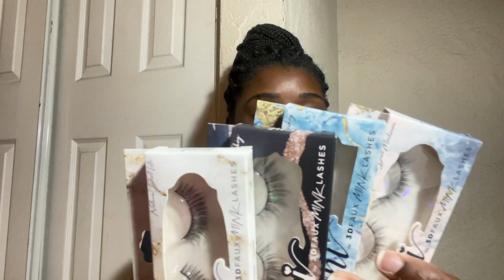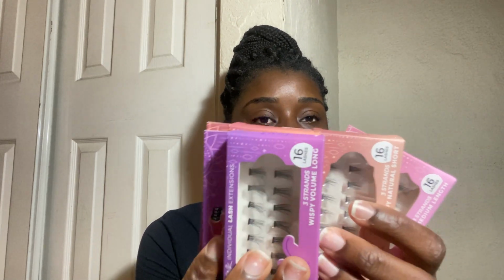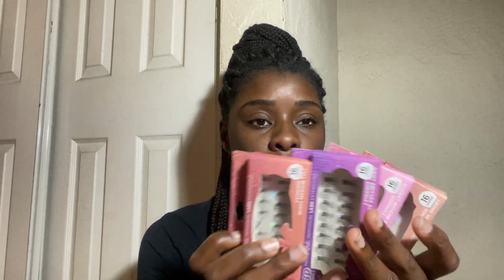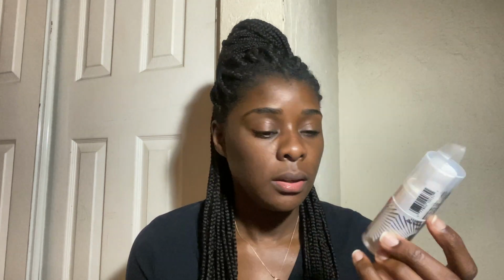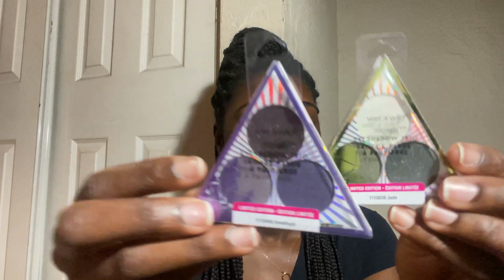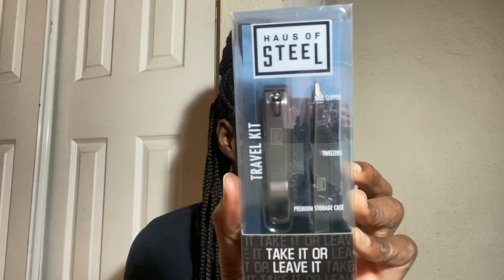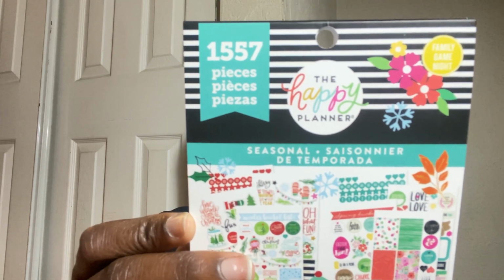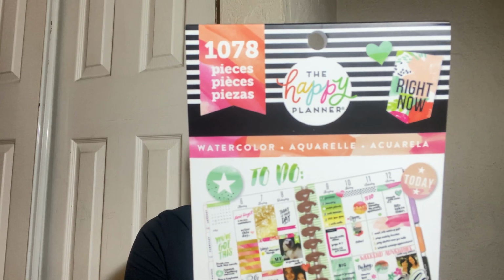BACK AGAIN | NEW FINDS AT DOLLAR TREE HAUL | SHELLEY T